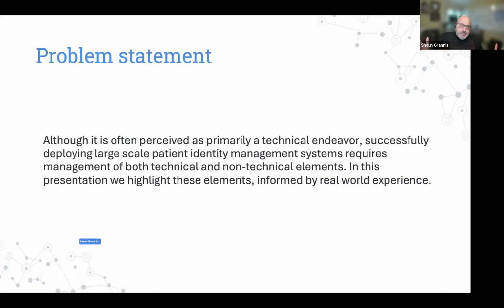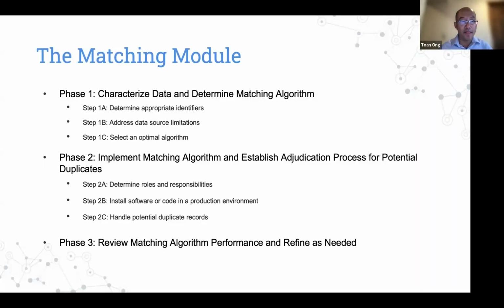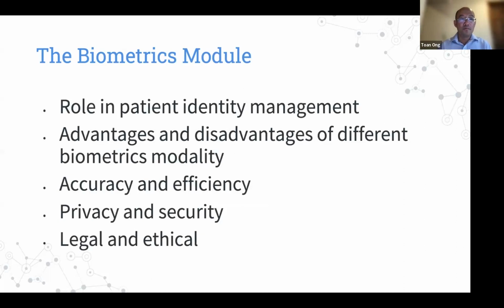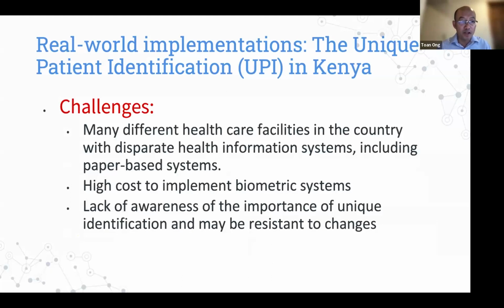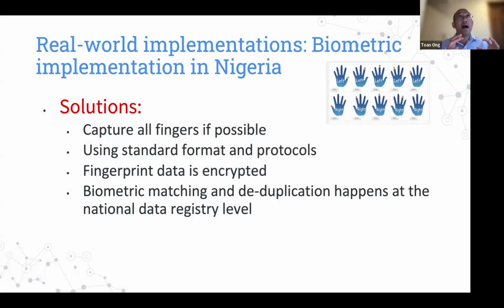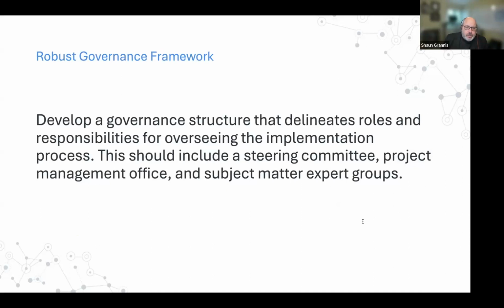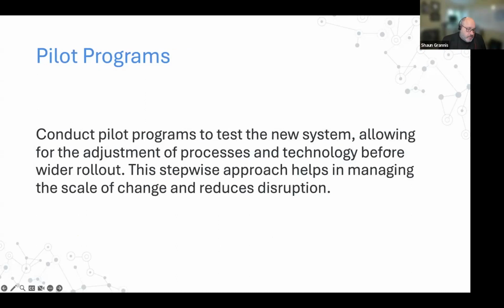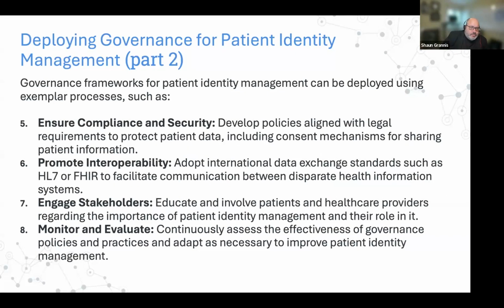Africa-Asia Digital Health Knowledge Exchange 2024 - Session 1: Patient Identity Management (PIM)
Full title - Africa-Asia Digital Health Knowledge Exchange 2024 - Patient Identity Management (PIM) in the Global Health Context

Timestamps
00:14-01:01 - Agenda
01:02-12:48 - DUC PIM Toolkit
12:49-19:03 - Implementations in Kenya, Nigeria
19:04-29:09 - Change Management in the context of PIM
29:10-32:15 - Data Governance
32:37-40:24 - Reaction (Philippines)
40:25-49:00 Open Forum